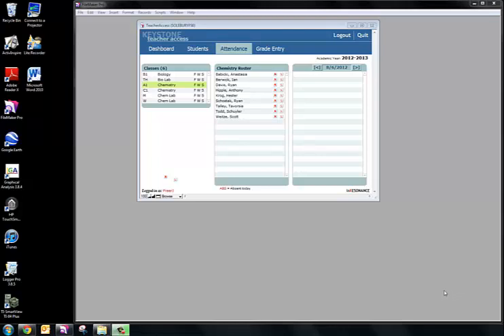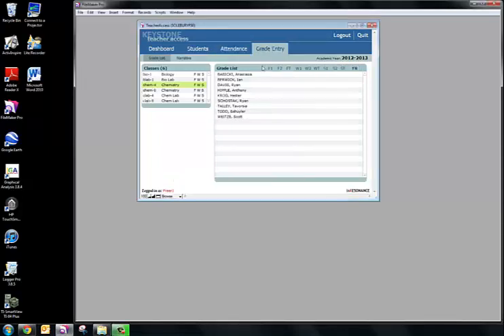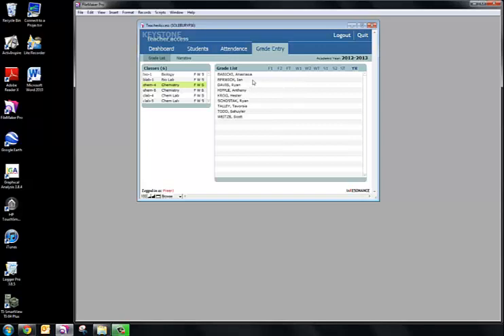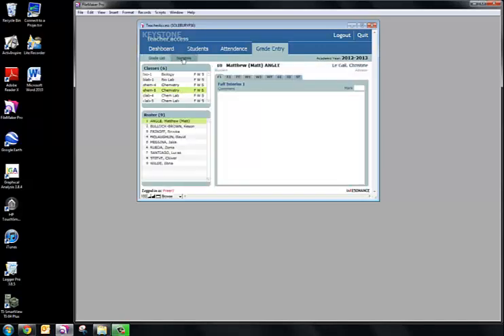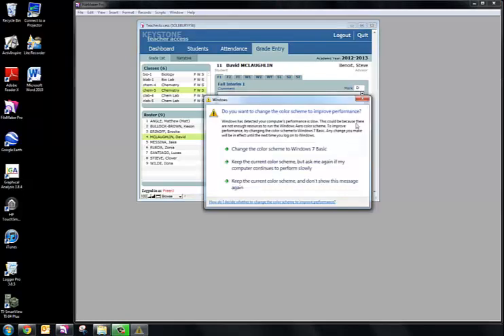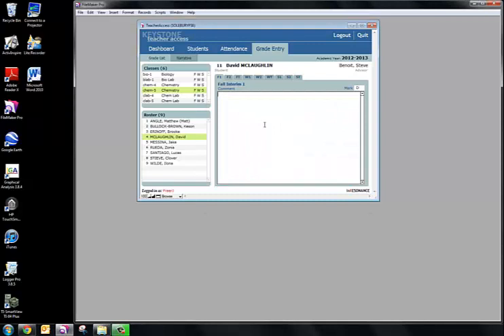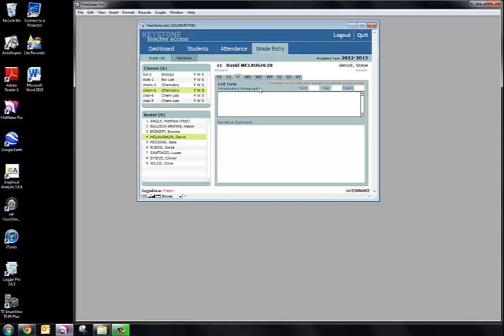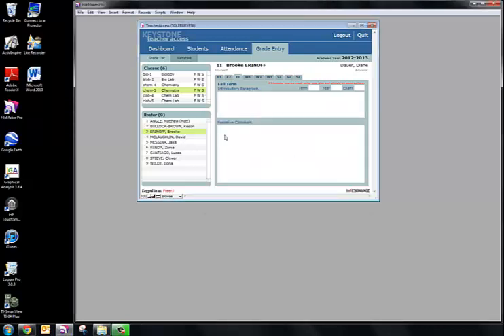Teacher Access- Grade Entry and Log Out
Video Tutorial for Solebury School Teacher Access